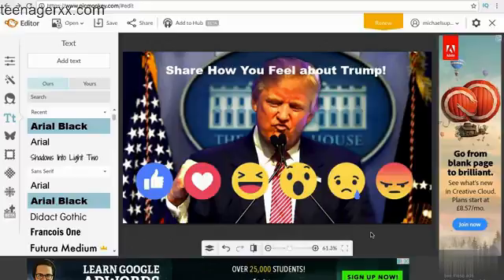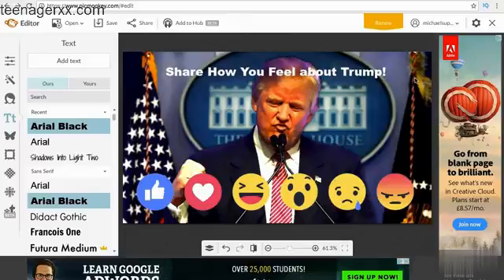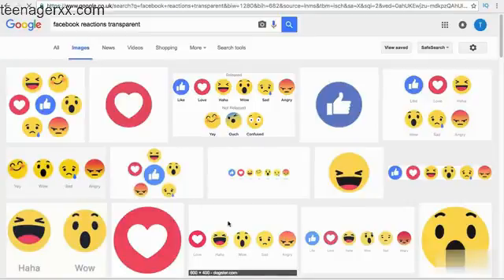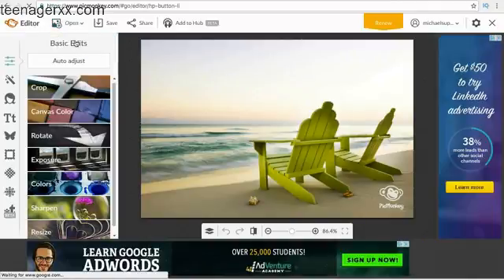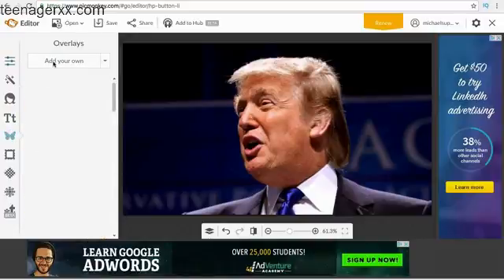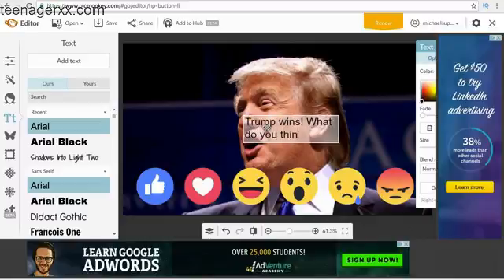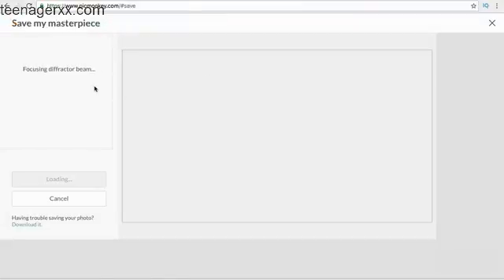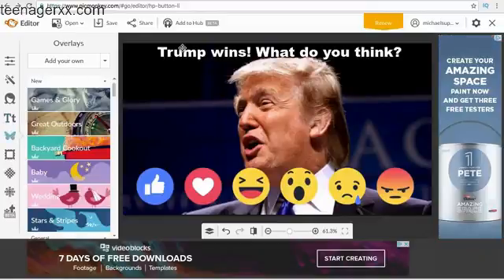How to Create your Post to Stream Live Super Easy!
How to Go Live with your Viral Post for Free!